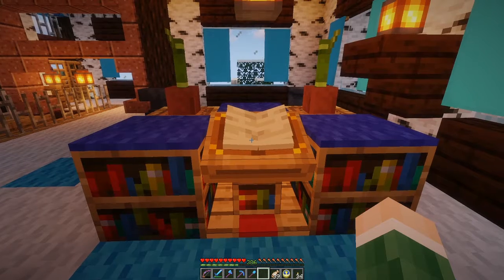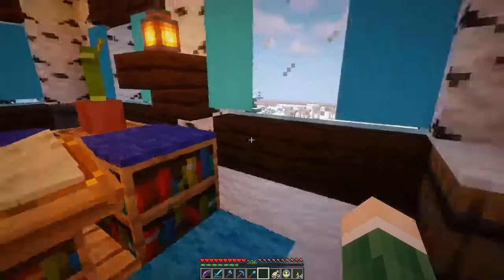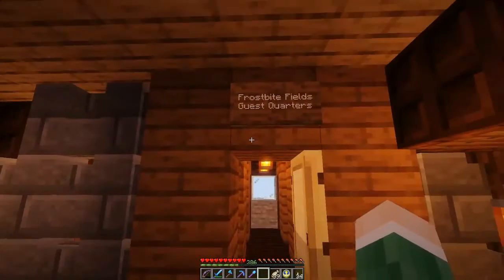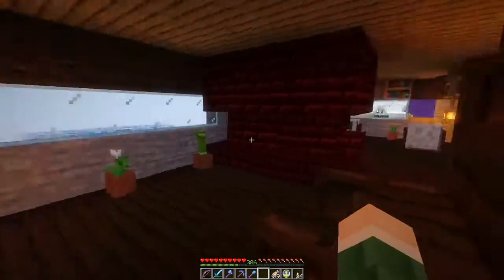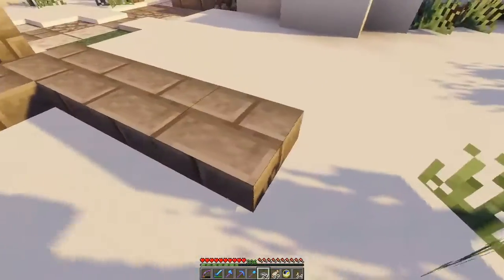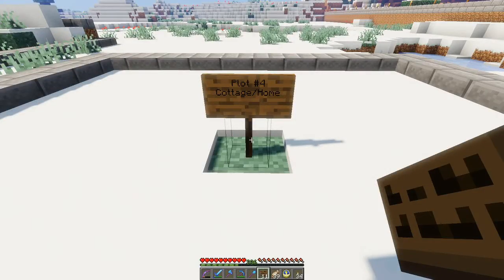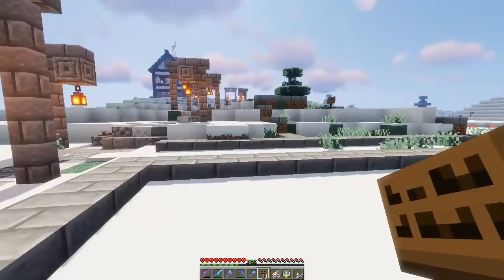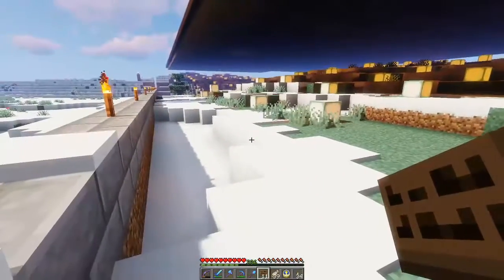SoarvivorCraft: Welcome Centre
Ep. 67: Welcome Centre
/ SoarvivorCraft SMP

In this episode:
The warp to Frostbite Fields is ready. The Welcome Centre is (probably) finished. I'm outlining four plots where you can build your little cottage and set a home. Also, I'm inviting you to help me dig out beneath the ice-farm itself.

Music/Outro:
Public Domain:
Fresh Fallen Snow by Chris Haugen.

run by YouTuber Paulsoaresjr.

Other known channels releasing videos from this server includes (but is not limited to)
the following:

[Channels without a video from the server in four to five months may be removed]
[The ONLY exception is paulsoaresjr. His channel is exempt from removal]
[If you start up again, let me know. I will re-add you to this list]